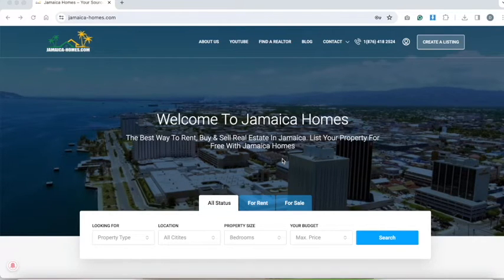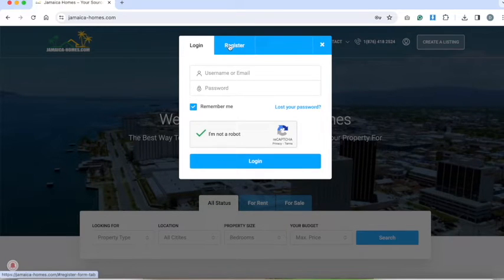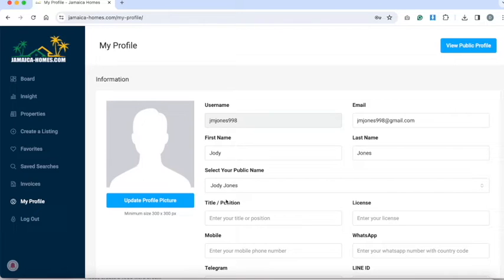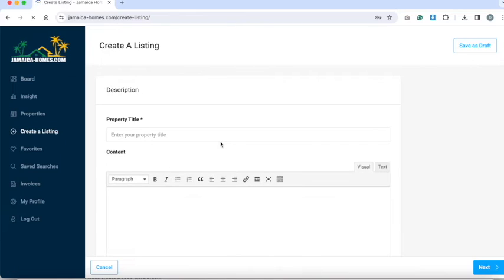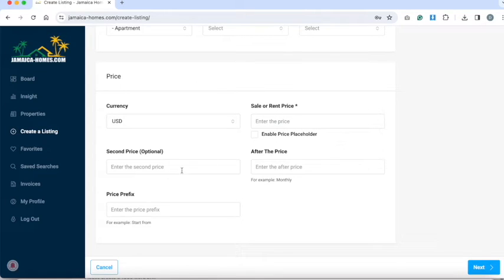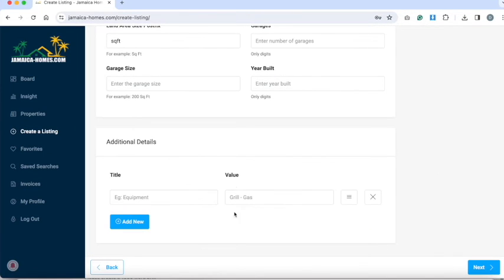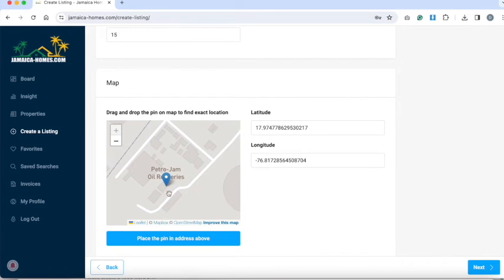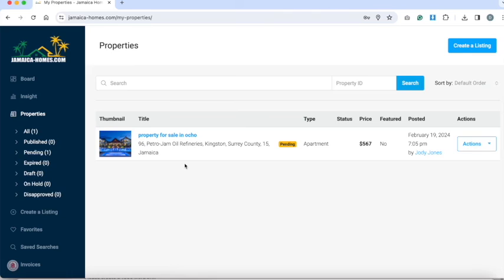Ultimate Step-by-Step Process of How to SUBMIT, LIST & SELL Real Estate on Jamaica-Homes.com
Login or Register: Once on the website, locate the "Create a Listing" option or click on the user icon at the top right corner of the screen. If not, click on "Register" and follow the prompts to create an account.

Login Successful: After logging in, you'll be redirected to your profile page, confirming your successful login.

Profile Details: Explore the options on your profile page, including filling out personal details, uploading a profile picture, and saving searches or favorite properties.

Create a Listing: Click on the "Create a Listing" button to start the process of submitting your property.

Property Details: Fill out the required information about your property, including the property title, description, type (e.g., residential, apartment), status (for sale, for rent), and any additional details such as price and media (photos or video URL).

Location: Provide the location of the property, either by typing in the address or using the autofill feature. Adjust the location pin on the map if needed for accuracy.

Virtual Tour and Floorplans: If available, add a virtual tour embed code and details about floorplans.

Sublisting: If applicable, include details about any sub-listings within the property.

Private Notes: Add any private notes for your reference (these won't be displayed publicly).

Submit Property: Review the information you've provided, make any necessary edits, then click on the "Submit Property" button to finalize the submission.

Following these steps will ensure that your property is successfully submitted on Jamaica Homes for renting, buying, or selling real estate in Jamaica.

JamaicaHomes
JamaicaHomes
🌞 Welcome to JamaicaHomes! 🏠 Are you dreaming of owning or building your perfect home in the sunny paradise of Jamaica? 🌴 Follow us for inspiration and ideas to make your dream a reality.

🏠 About Us:
Welcome to JamaicaHomes! Join us as we explore Jamaica's neighborhoods, communities, and stunning homes. We showcase the most beautiful real estate the island has to offer.

📷 Want your property featured on our Instagram? Send photos and videos via WhatsApp to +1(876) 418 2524.